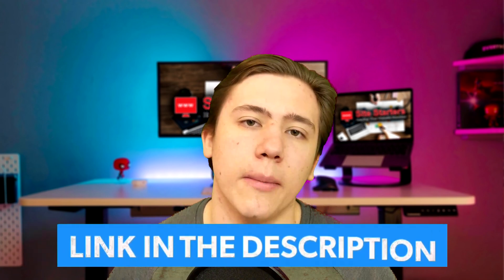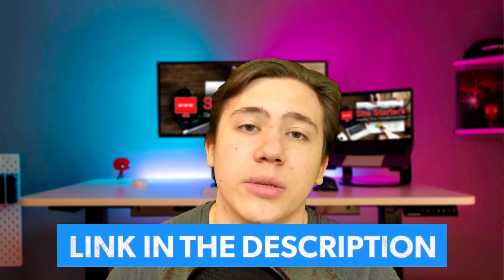Best Web Hosting Services For Beginners 2026 🏆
Learn about the best web hosting services for beginners in 2026. Learn the benefits of each hosting service, pros and cons, as well as what features make these hosts easy to use for beginners.
---Timestamps---
00:00 Intro
00:52 Checking out Bluehost
01:38 Checking out Hostinger
02:04 Checking out Hostgator
02:23 Checking out Wix
02:45 Checking out Squarespace
03:12 Outro

Best Web Hosting Services For Beginners 2026 transcript below:
Hello everyone Carson here and in today's video, I am going to be reviewing the best website hosting services for beginners in 2026. Now this is not for people familiar with website hosting, I am aiming this video for people just getting into website hosting. They're about to buy their first hosting plan, and they're looking for a very good and simple website hosting provider for them, you're not going to be looking for something really complex, when you start out, you're just going to be looking for a super simple service and I am going to be naming the best ones for you in 2026.

Now I will have a link in the description to some of these services so you can check them out and receive special discounts if you want to go with that service. Alright, so the first website hosting company I want to cover the best one, arguably for beginners is bluehost.com. Now Bluehost was endorsed by the wordpress.org team. In case you're not familiar, WordPress is one of the biggest website builders on the market. And their team has endorsed Bluehost, which should go a little bit of a distance to show quite how good of a host Bluehost is.

Now Bluehost also has a free website builder and super easy to use control panel for their websites, you're really not going to be going wrong on Bluehost because you also get a free SSL and a free domain name with any plan you buy. So you don't have to outsource anywhere else you can have everything you need to get started inside Bluehost. Now that leads into our second provider hosting or hosting or is almost tied with Bluehost for number one. And one of the reasons for this is because their plans are insanely cheap. So if you're a beginner and you're not really looking to spend a lot of money on website hosting, even though Bluehost is very cheap in their own right hosting or is probably the cheapest website hosting company on the market. So if you are looking for super cheap website hosting, I definitely would recommend hosting her next I would recommend hostgator.com.

Now Hostgator is an industry leader and they offer a free one click WordPress install a bunch of blog tools, a free domain name and a free SSL. It's a really great company with a lot of features, despite remaining very beginner friendly for most users. Next up if you're looking for a super simple drag and drop Website Builder that isn't hosted on WordPress, I would definitely recommend checking out Wix, their starter plans are free but you don't get a custom domain. And if you do jump up to their other plans. It is a slight jump in cost for Wix is one of the easiest website builders to use on the market. And finally, I want to talk about Squarespace because I have a lot of tutorials about Squarespace on this channel. And personally, I think Squarespace is one of the easiest one of the all time easiest website builders to use, just like Wix or drag and drop the personally I actually prefer Squarespace is Website Builder.

So that's been my top five website hosting companies, for beginners, for absolute beginners, no experience if you're just looking to get into it. And you just started with your website hosting career, or you're just putting up a website for your small business but you don't know much about computers. These five web hosting companies are a must for your business. Now if you are looking for my recommendation Personally, I would recommend Bluehost just for overall ease of use and hosting or if you're looking for ease of use paired with the cheapest plans on the market.
Both of those providers are really great, but all the ones on this list are very good as well. So you can check out any one of them if you want.

Please give my Best Web Hosting Services For Beginners 2026 video a big thumbs up!